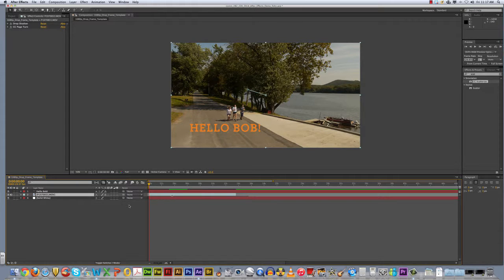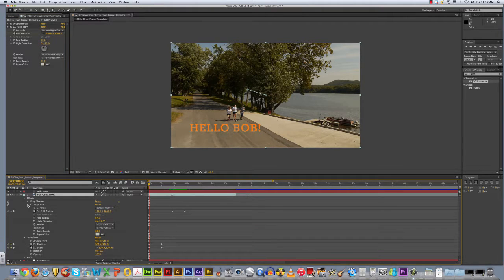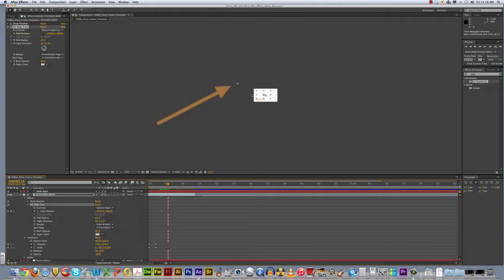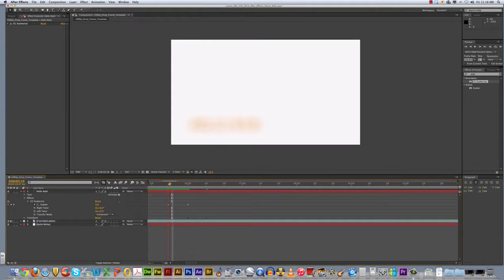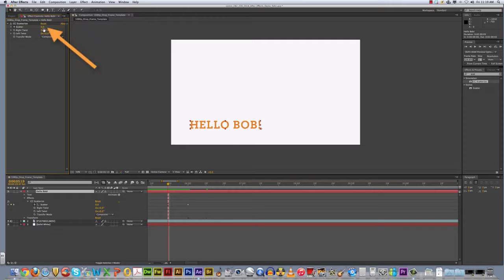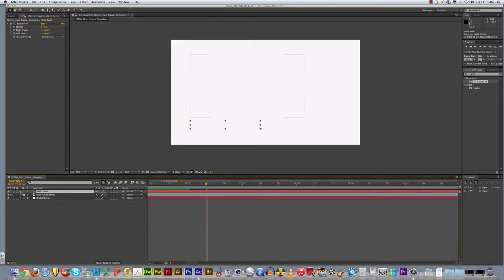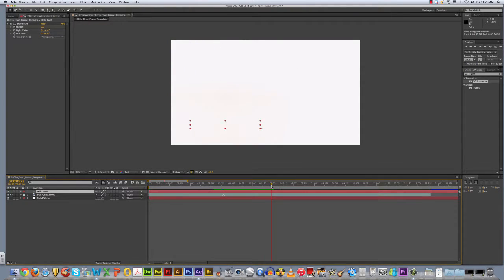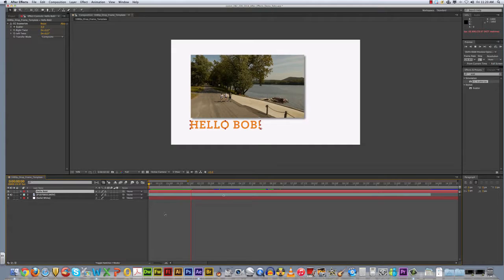Using After Effects 5 - Adding Effects Part 2